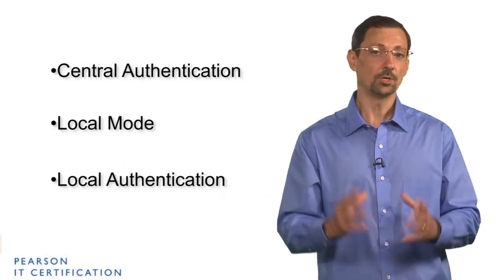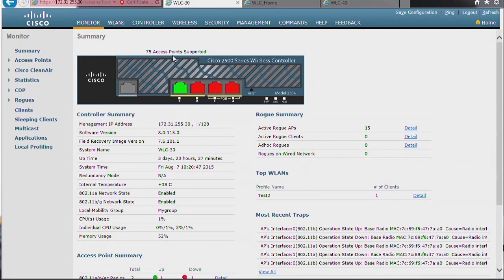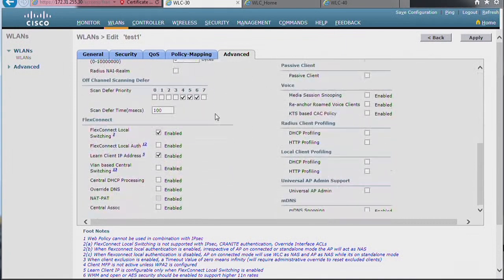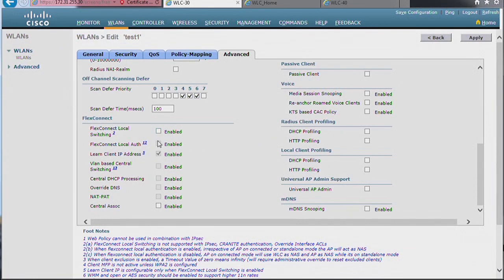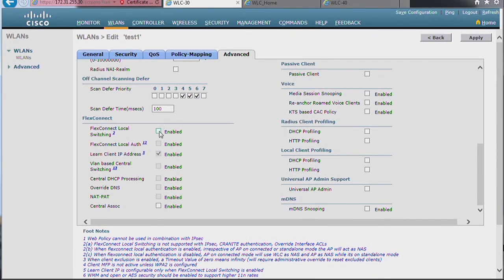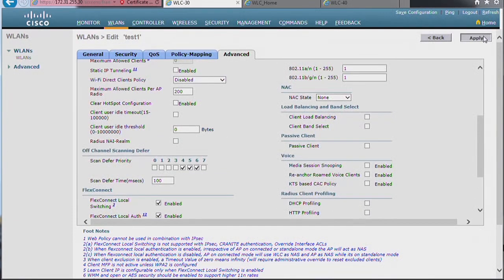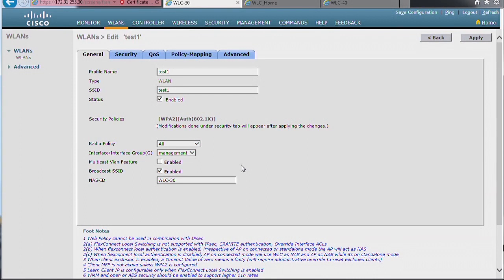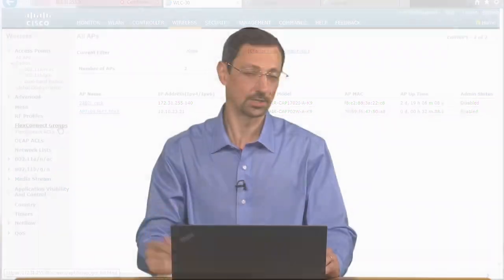2 2 Authentication CCNA Wireless 200 355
2.2 Authentication - CCNA Wireless 200-355